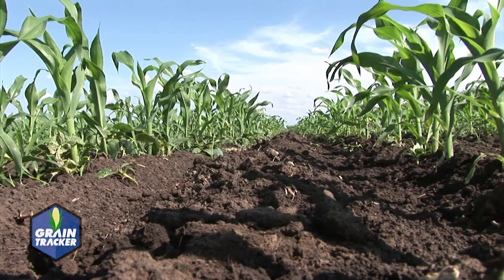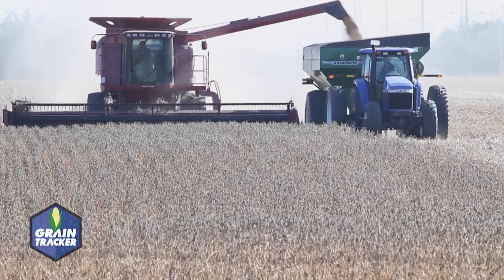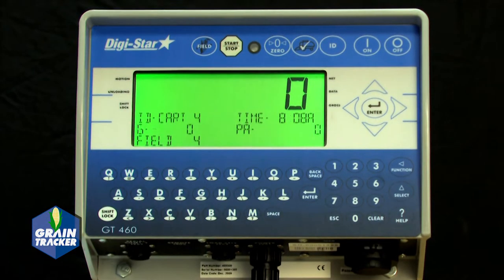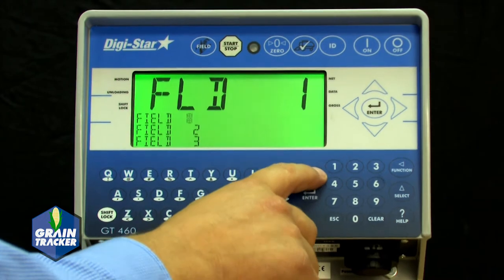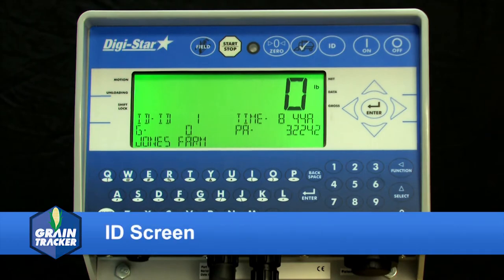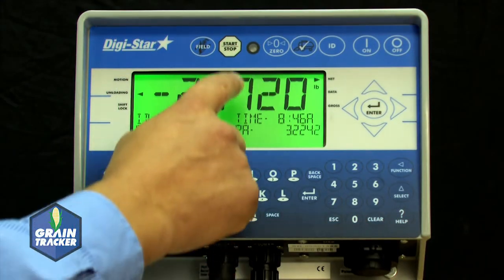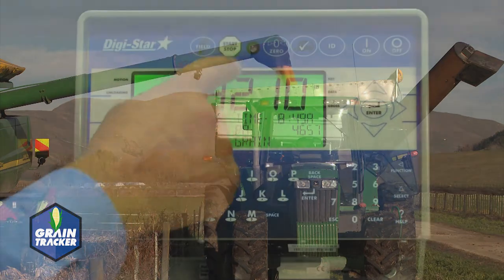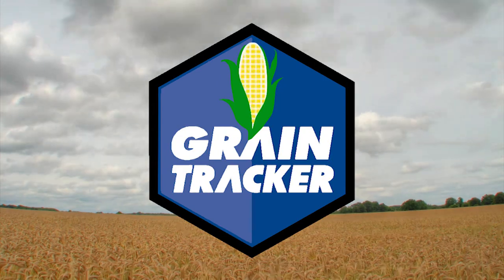Digi-Star GT460 HD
Instructional and Operation video for GT 460